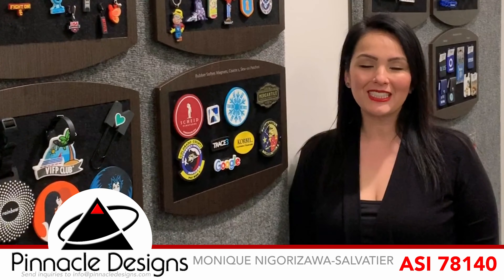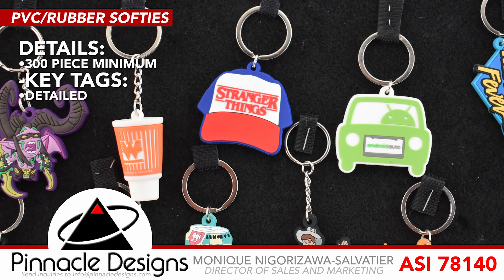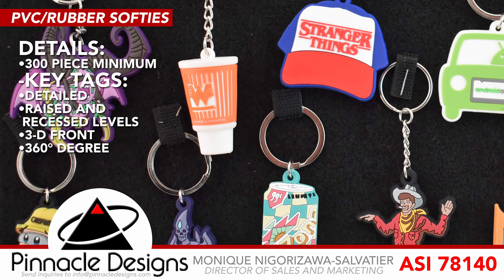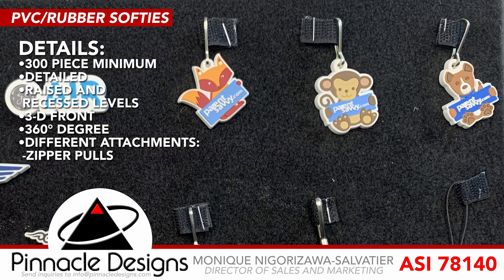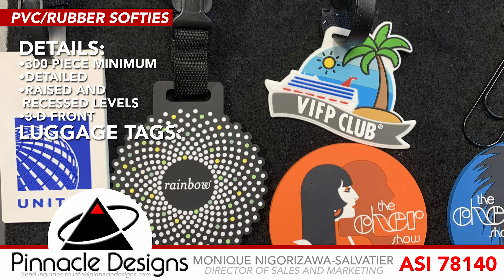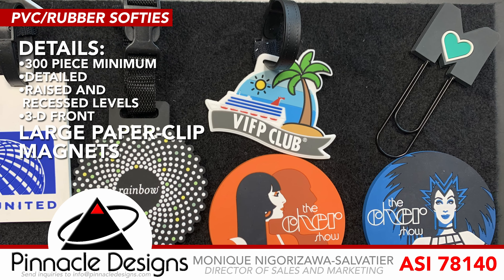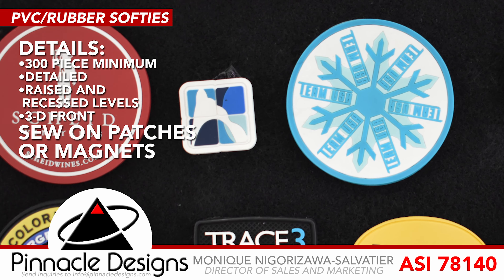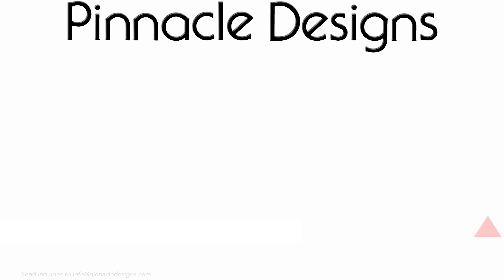Pinnacle Designs Custom Rubber Softies & PVC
See our strength in 2D, 3D front with a flat back or 360 degree PVC/Rubber Softies! See how custom projects come to life at Pinnacle Designs!